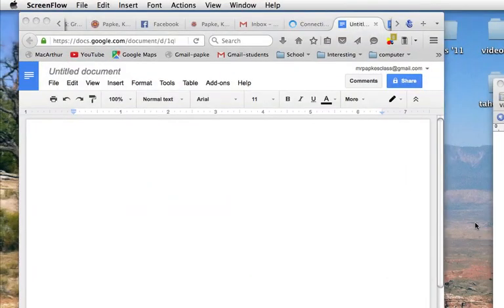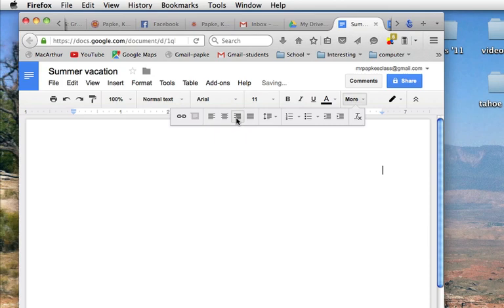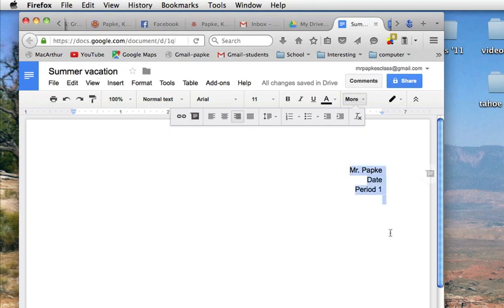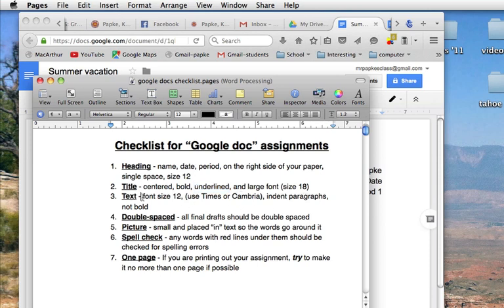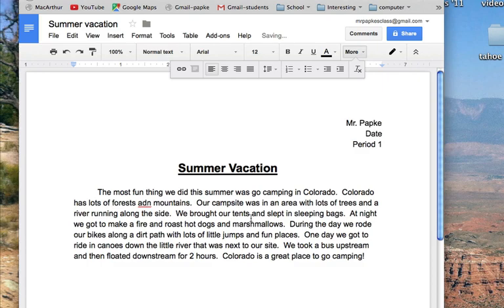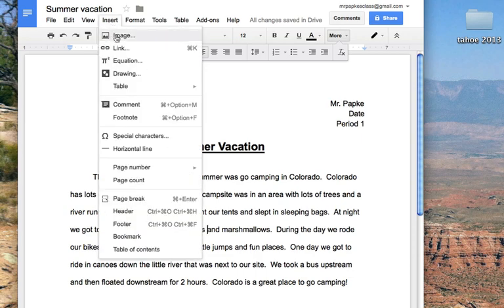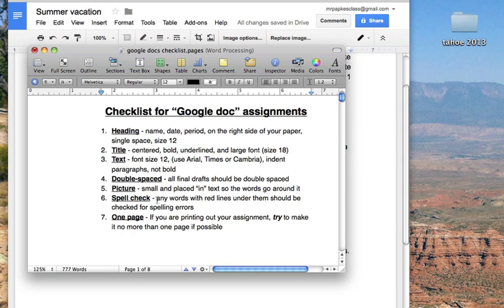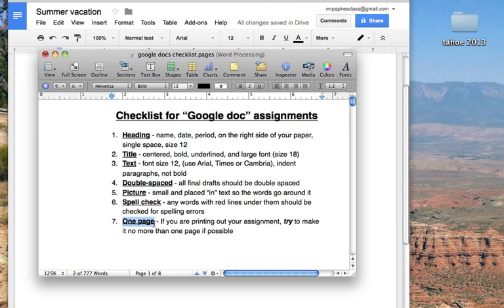google docs checklist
How to properly format a google docs assignment